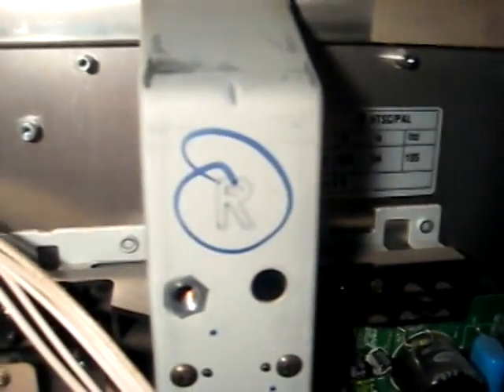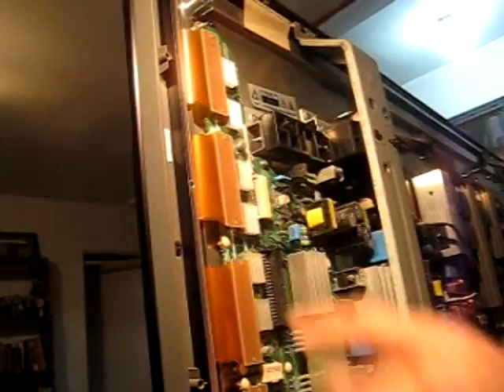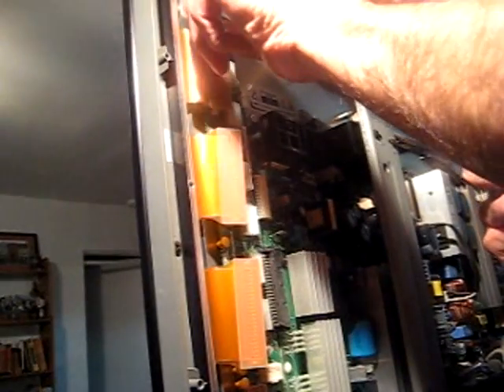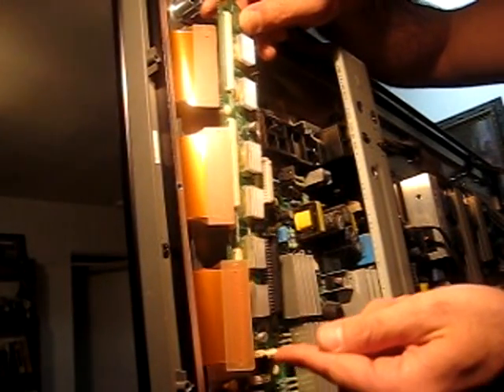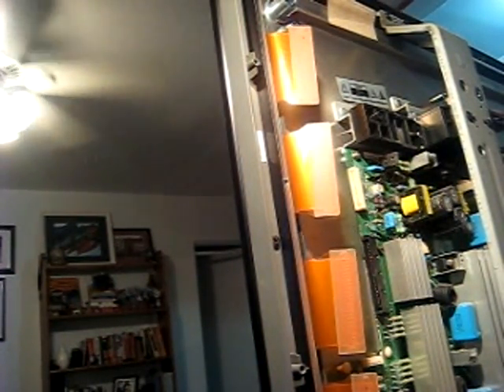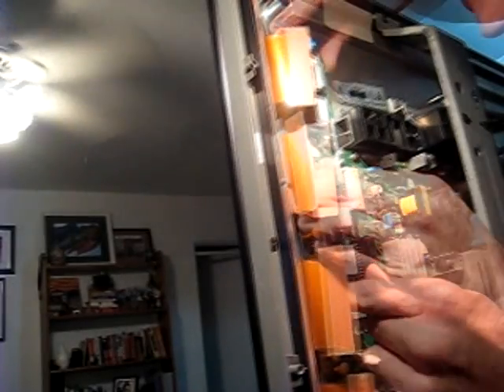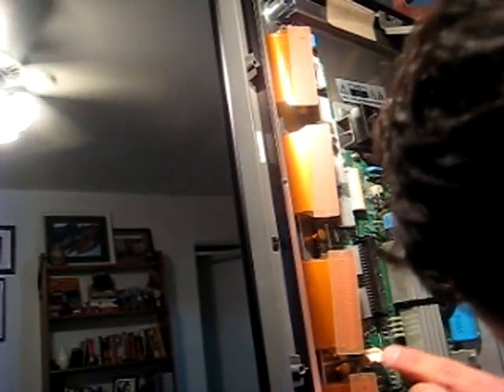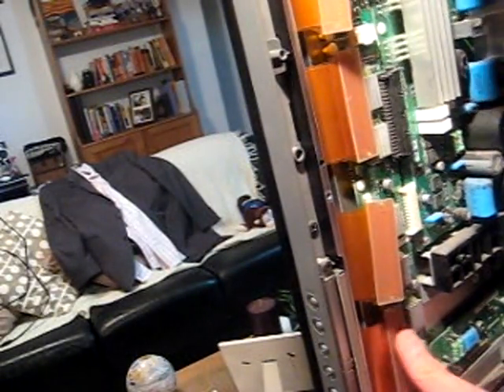How To Fix Plasma TV (Samsung & Others) - Plasma TV Repair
This video will, once again,  take the Honest out of Samsung. This is a how to video showing you how to fix a Samsung 42" Plasma HDTV. This video demonstrates how to remove faulty Y-Board and replace with a new Y-Board. This video will show you how to replace the Y-Board Upper or Y-Board Lower.

This HDTV all of a sudden began showing rolling vertical bars on the top half of the screen. If you are having similar issues on the top of the screen, you should watch this video on how to replace the Y-Board Upper. If you have lines on the bottom half of the screen, simply follow the same instructions to replace the Y-Board Lower. If the entire screen is messed up, replace both!

The fix has been found in the form of a $100 Y-Board card (BN96-02034A - Upper,  BN96-02216A - Lower)

Please take the time to watch this How-To on repairing your Television!